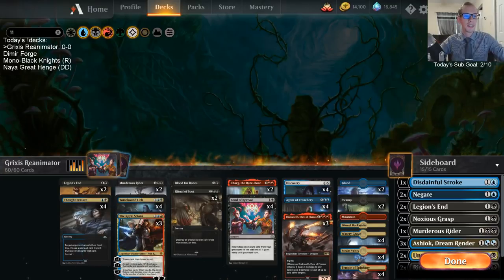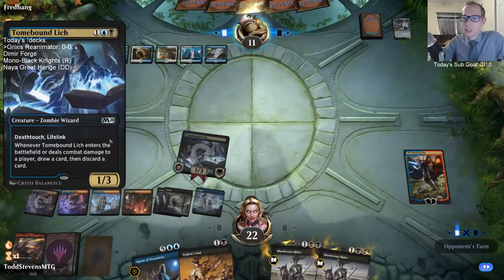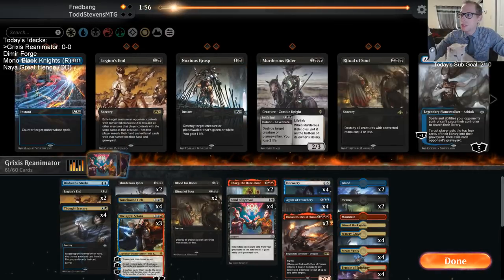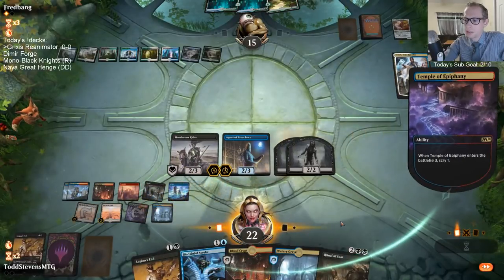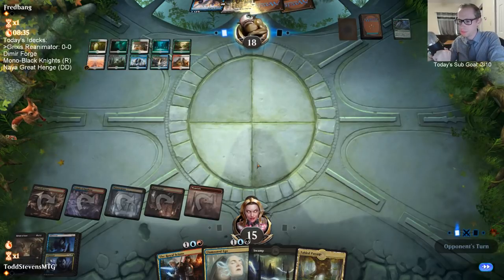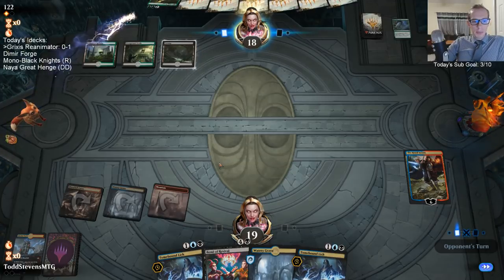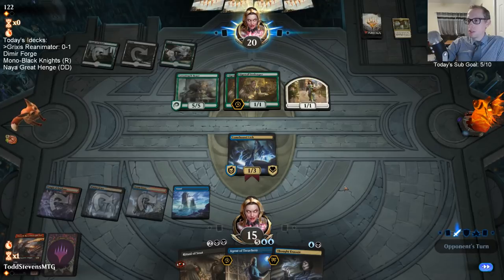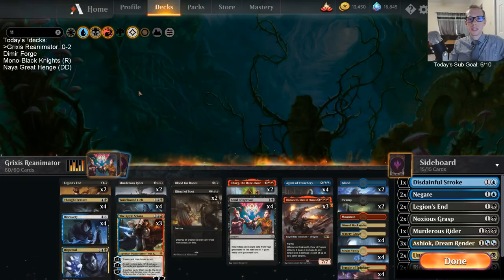Grixis Reanimator: Not always just about wins and losses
Grixis Reanimator! MTG Arena - Standard, 10/8/19